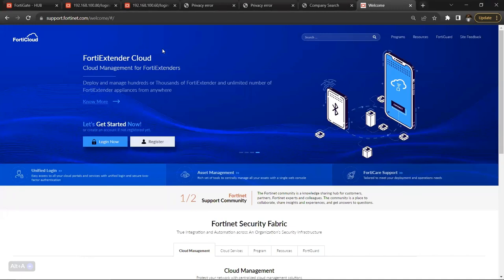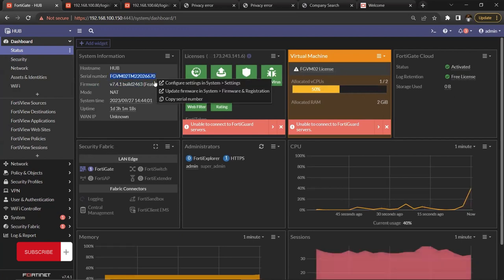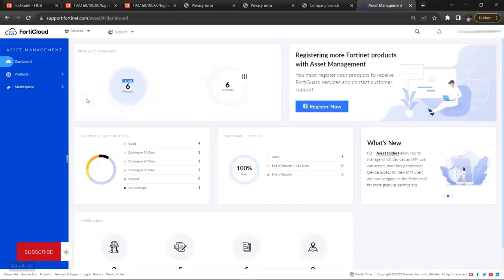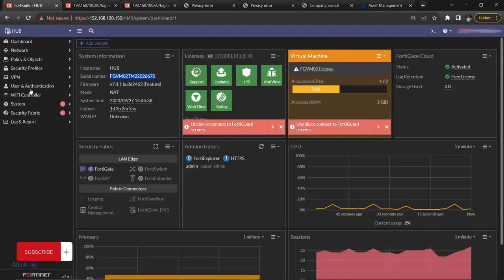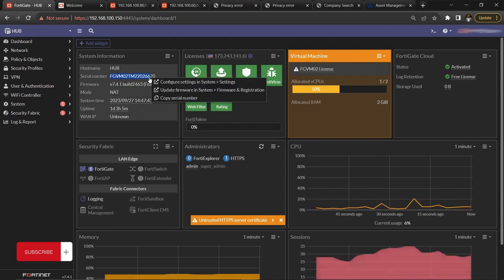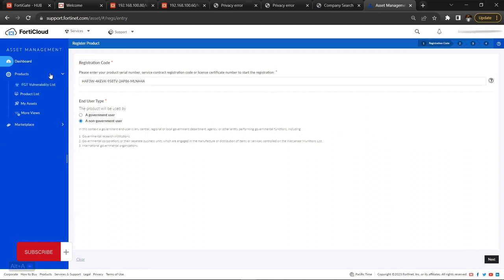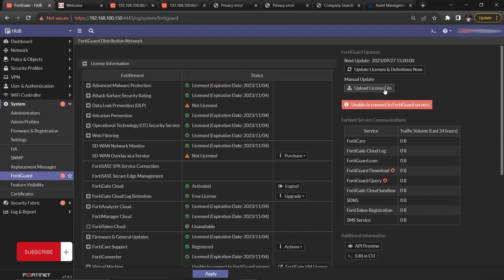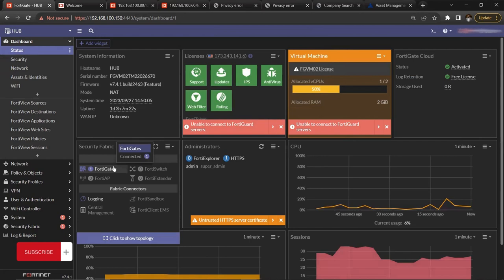Effortless Fortigate Firewall Registration: A Step-by-Step Guide for FortiGate Users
In this instructional video, discover the seamless process of registering your FortiGate firewall for optimal performance and security. Whether you're a network administrator or a FortiGate enthusiast, this step-by-step guide will walk you through the registration process, ensuring that your firewall is configured correctly and ready to safeguard your network infrastructure.